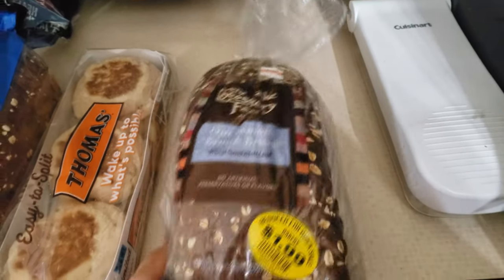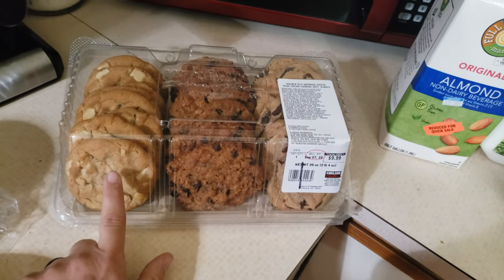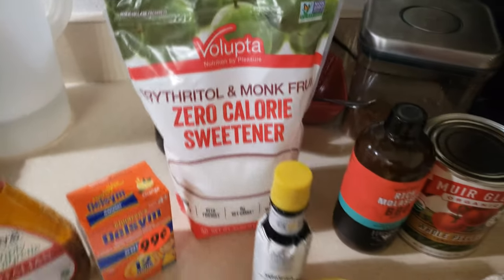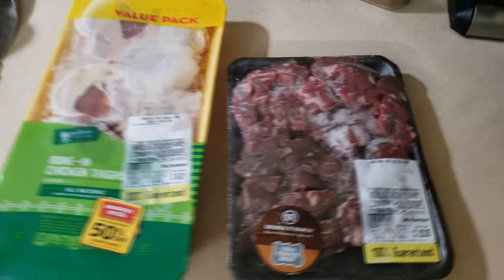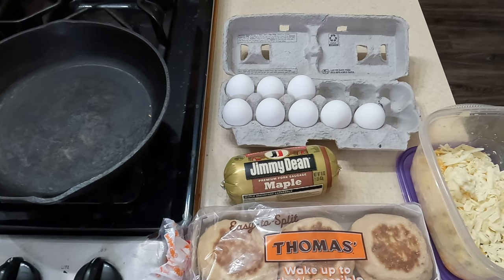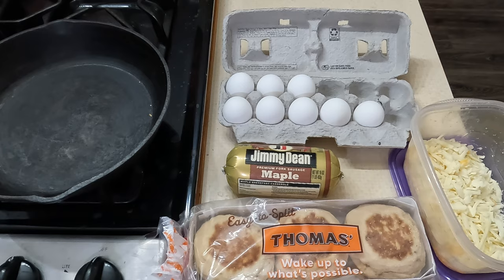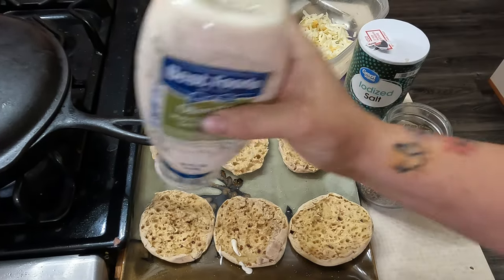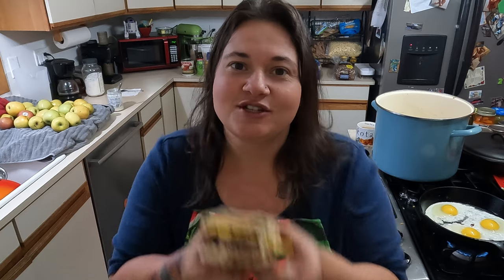Food Bank Haul With Meal 9/9/22 - Alcohol...at the food bank??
Hope you enjoyed my latest haul and my breakfast sandwich! What am I to do with all the sweet potatoes!!??

BTC Tips;
1Ntsw5PpndUEXNGx7G6kMSUYrNK8KPeiye
ETH Tips;
0x47ca580Dd93ea707B850603C4b14Cf572707eF05

Instant Pot Duo Nova 8Qt

Wilton 15"x21" Baking Sheets

Kitchenaid Artisan 5Qt Mixer

Kitchenaid Flex Edge Paddle

Powdered Sugar Shaker